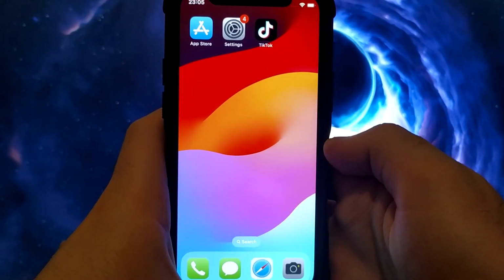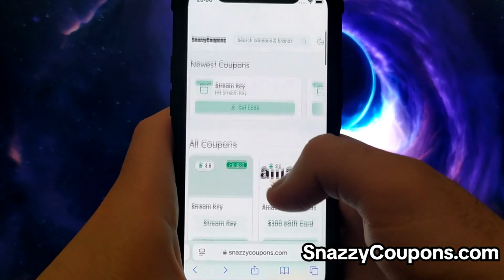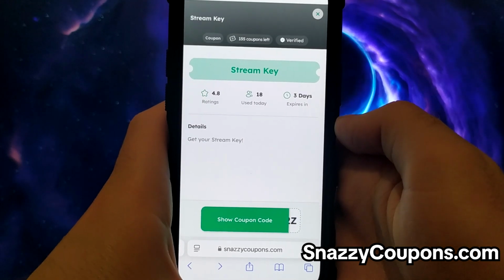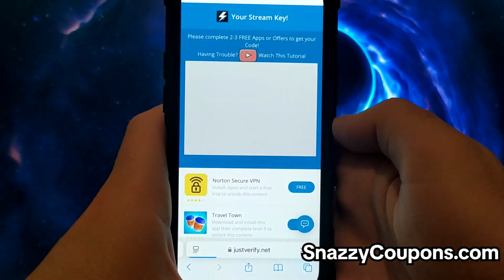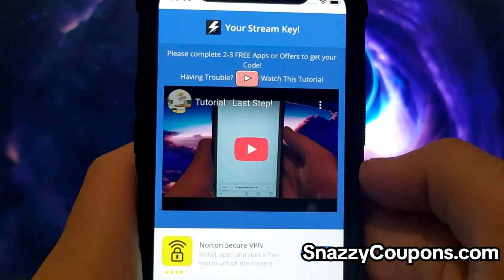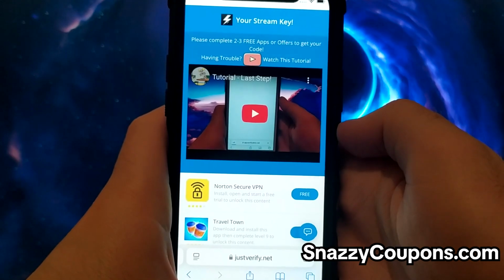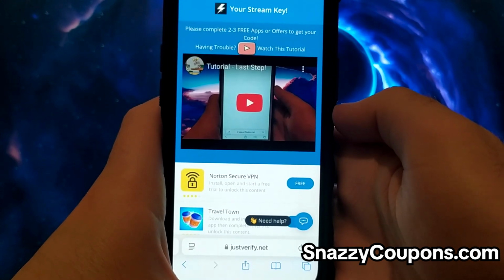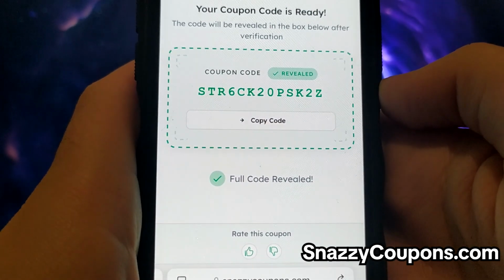How I Got TikTok Stream Key for OBS (No Agency or TikTok Live Studio Needed)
Hey everyone! In today’s video, I’m going to show you exactly how I got a TikTok stream key for OBS without needing an agency or TikTok Live Studio. If you’ve been struggling to stream directly from OBS to TikTok, don’t worry—I’ve got a simple and legit method that actually works. I’ll walk you through the entire process step by step, so make sure to watch till the end to not miss any important details. Let’s get started!